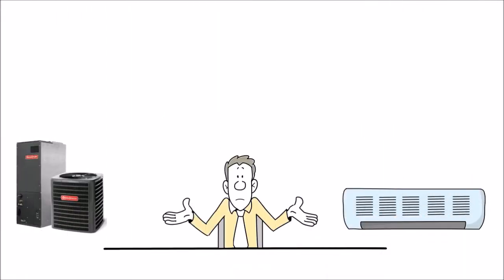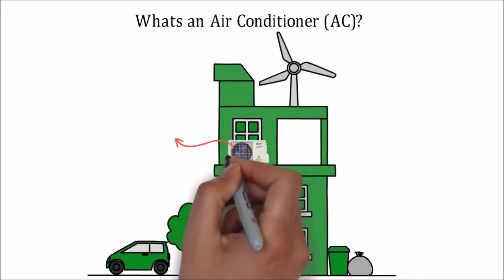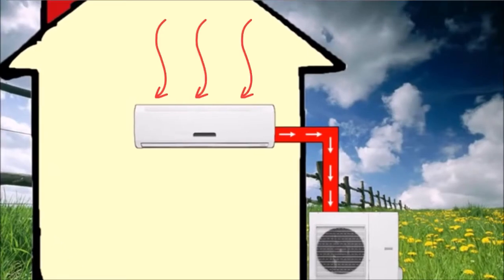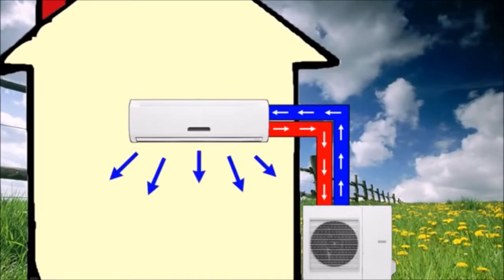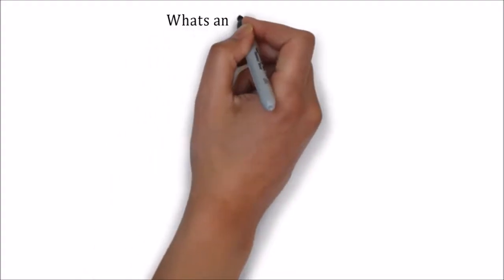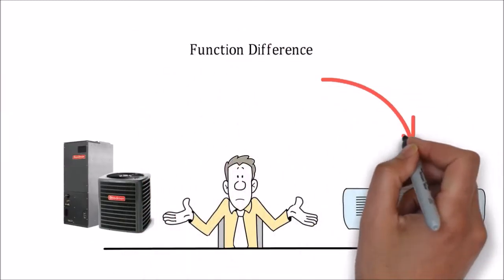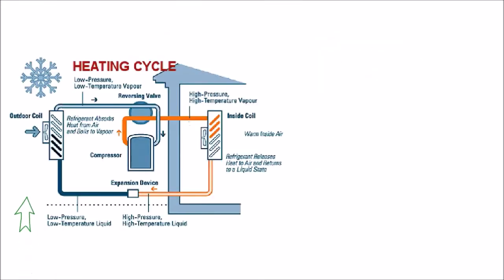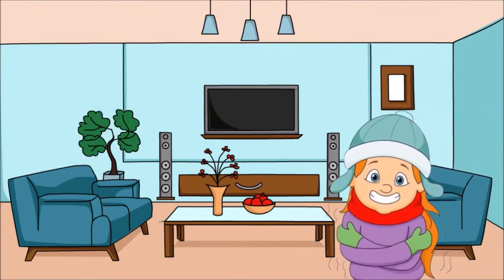The Difference Between An Air Conditioner & Air Handler Unit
*Hvac Freelancer is the world’s leading Hvac freelancing website. Hvac Freelancer makes it easier for the world's best businesses and independent professionals to find each other without the traditional barriers of set time and place. Hvac Freelancers on the site offer more than 50-100+ skills, helping to ease the pain businesses face in finding skills they need to get work done. We make it simple, quick and cost-effective for clients to find, hire, work with and pay Hvac Freelancer. Businesses of every size use Hvac Freelancer, from one-person companies to major corporations: